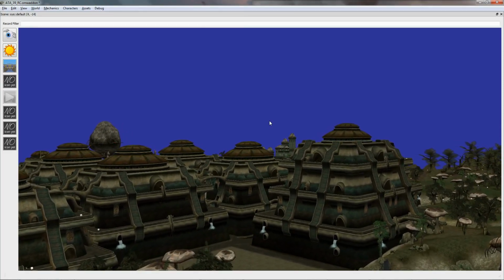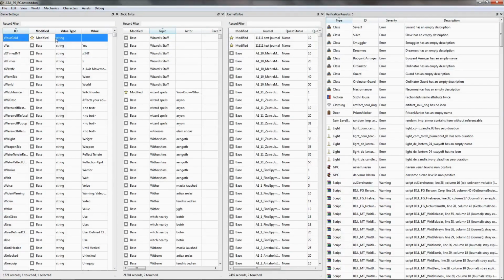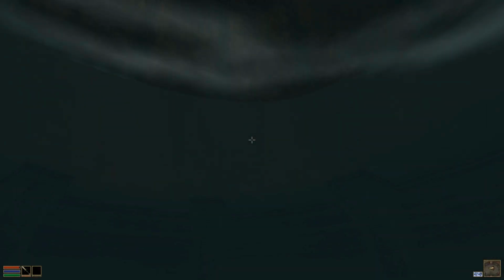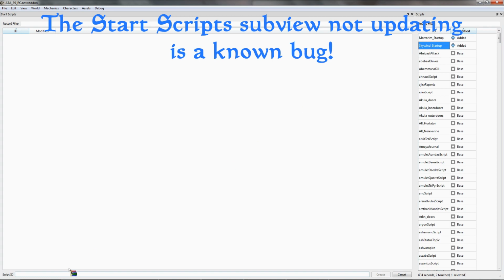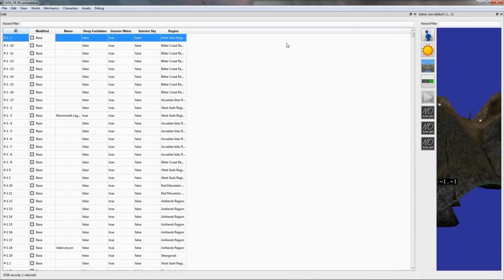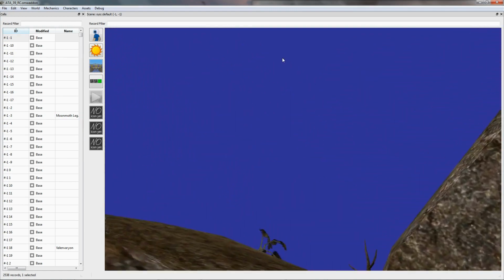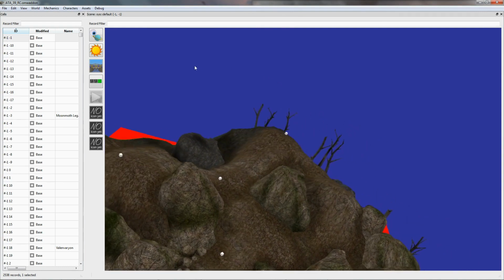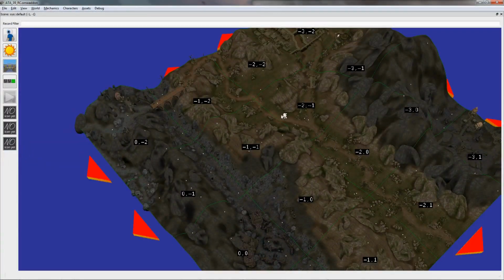OpenMW-CS 0.39 Release Commentary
OpenMW is a modern, free, and open source game engine created by the OpenMW team. It runs natively on Windows, Linux, and macOS. In a first step, we want OpenMW to be a fully functional replacement of the original engine used for Bethesda's popular RPG "The Elder Scrolls III: Morrowind". After that, we are free to de-hardcode any of the game mechanics in order to enhance the modding capabilities far beyond what was possible in the original engine. OpenMW also has its own construction set, OpenMW-CS, which will eventually allow developers to create their own games in the OpenMW engine.

--- Please note that one most own the original game files to play Morrowind in OpenMW! ---